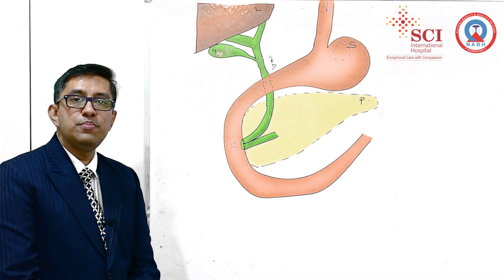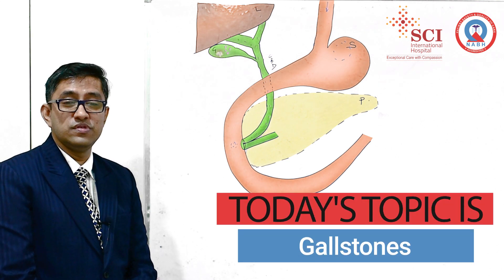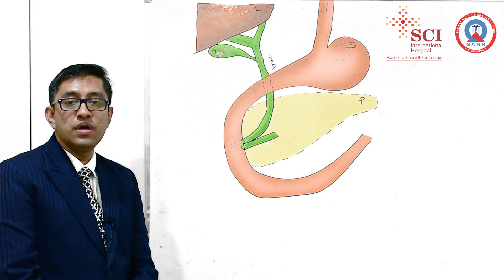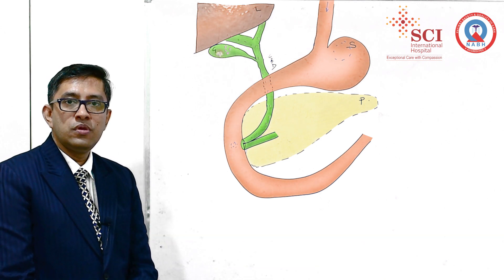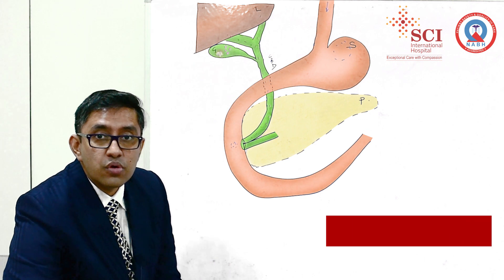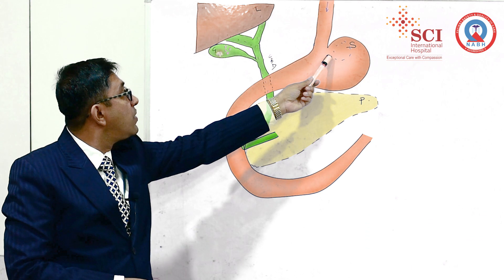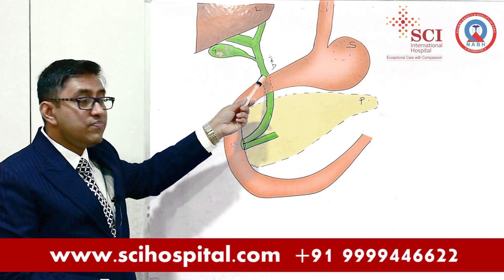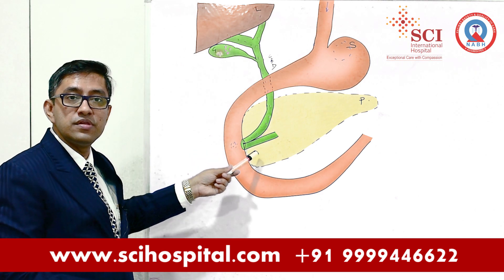Why Do Gall Stones Form? | Gall Stones Formation Explained | SCI Hospital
Gallstones are the hardened deposit of digestive fluids in the gall bladder that forms due to stagnation of bile because of excess cholesterol in the body, deficiency of bile salts, and akinesia.
The gall bladder is a small organ in the upper right abdomen below the liver. Gall Bladder is the organ responsible for storing bile juice.
Bile juice is a digestive fluid that is produced by the liver. It is stored and concentrated by the gallbladder.
Consult our expert to know more
Dr. Nikhil Narain
Senior Consultant
MBBS, DNB – General Surgery FNB,FMS,FIAGES,FALS
General Surgeon, Proctologist, Laparoscopic Surgeon
Address:
SCI International Hospital (A unit of SCI HEALTHCARE Pvt. Ltd.) M-4, Greater Kailash, Part - 1, Near M - Block Market, New Delhi - 110048, India.
For query/appointment - call/whatsApp/viber/imo at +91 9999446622.